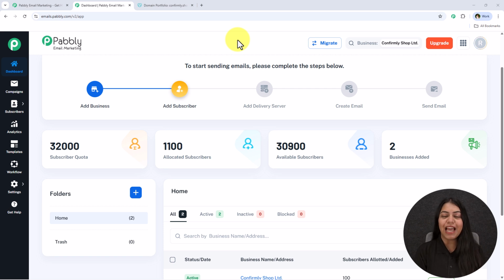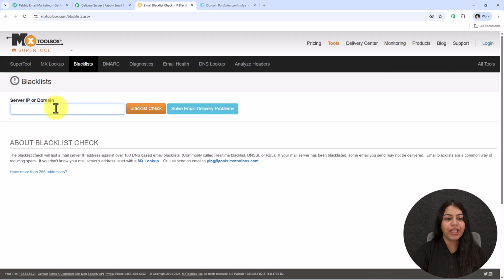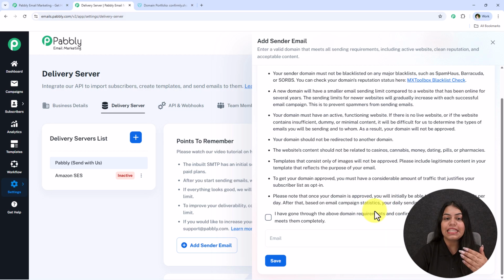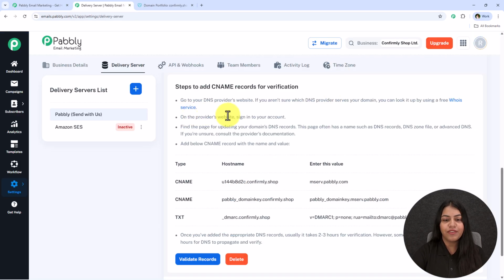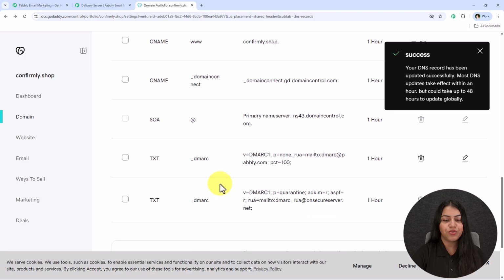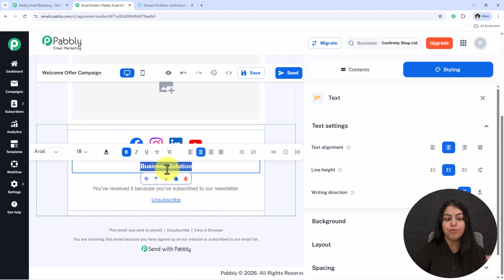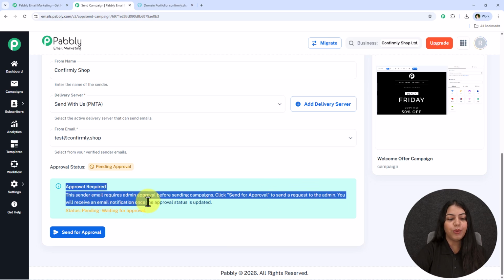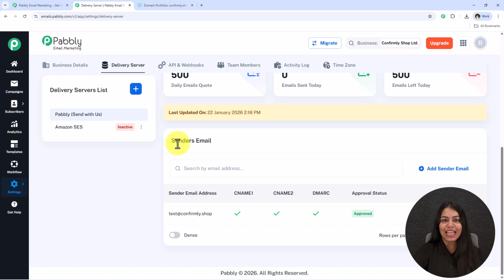How to Set Up Send With Us in Pabbly Email Marketing (Beginner Tutorial)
In this video, you’ll learn how to set up the Send With Us feature in Pabbly Email Marketing step by step.

Send With Us is Pabbly’s in-built email sending system that allows you to send email campaigns without connecting any external SMTP service like Amazon SES, SendGrid, or Mailgun.

This beginner-friendly tutorial shows you how to:
- Use Pabbly Send With Us for email campaigns
- Understand domain approval requirements
- Configure DNS records (CNAME & TXT)
- Verify sender domain successfully
- Send a test email for approval
- Create an email campaign using drag-and-drop builder
- Add required footer details for approval
- Get sender approval and start sending emails

You’ll also learn important best practices such as:
- Domain reputation and blacklist checks
- Email sending limits for new domains
- Why business name, website, and physical address are mandatory
- How approval works if your sender email gets rejected

This tutorial is perfect for beginners who want to start email marketing using Pabbly’s built-in sending system without technical complexity.

By the end of this video, you’ll be able to confidently send email campaigns using Pabbly Send With Us with high deliverability and proper compliance.